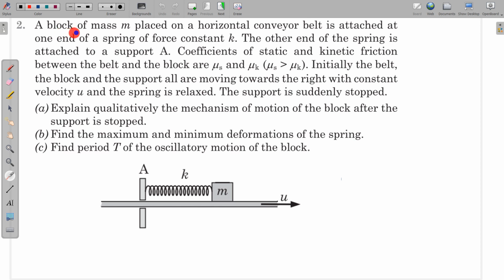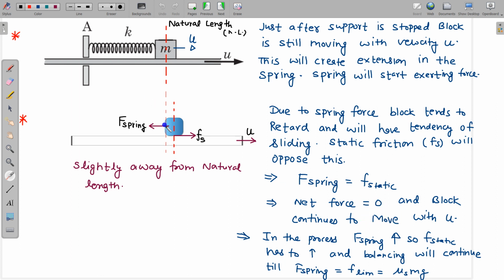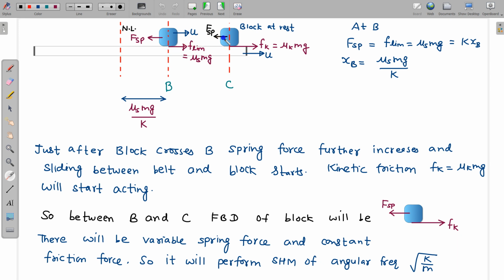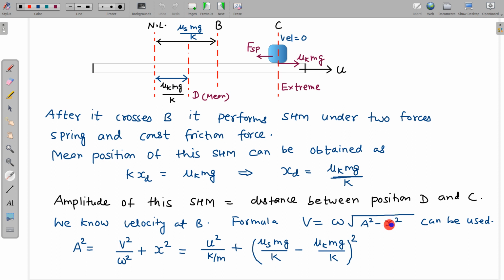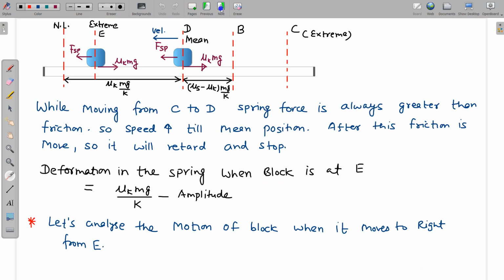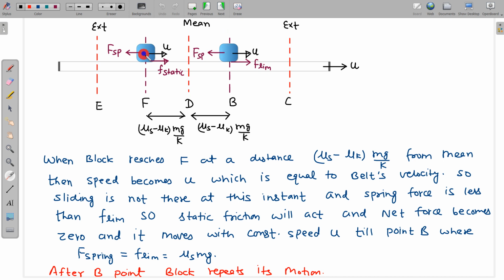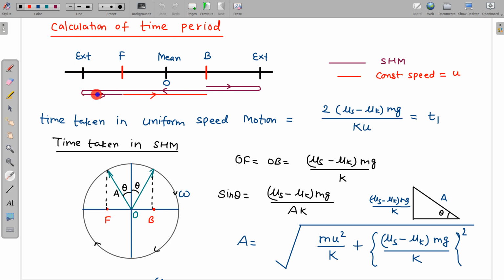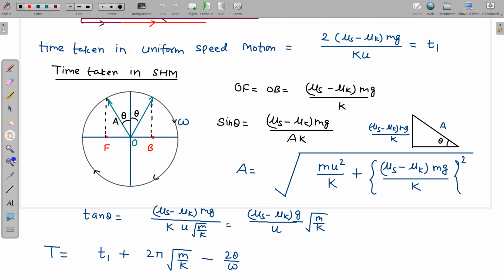Simple Harmonic Motion | Pathfinder Solutions | Oscillation of Block on Rough Conveyor Belt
Challenge your understanding Q2
A block of mass m placed on a horizontal conveyor belt is attached at
one end of a spring of force constant k. The other end of the spring is
attached to a support A. Coefficients of static and kinetic friction
between the belt and the block are us and UK . Initially the belt,
the block and the support all are moving towards the right with constant
velocity u and the spring is relaxed. The support is suddenly stopped.

(a) Explain qualitatively the mechanism of motion of the block after the
support is stopped.

(b) Find the maximum and minimum deformations of the spring.
(c) Find period T of the oscillatory motion of the block.